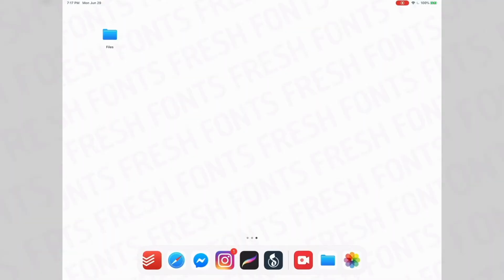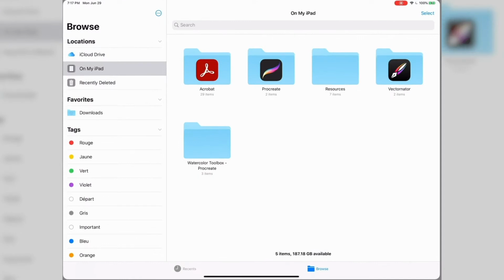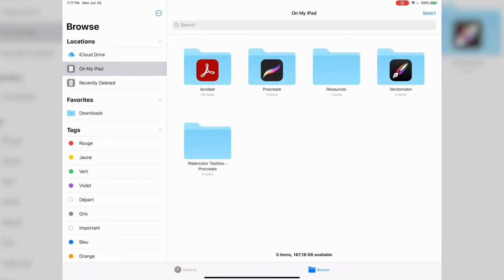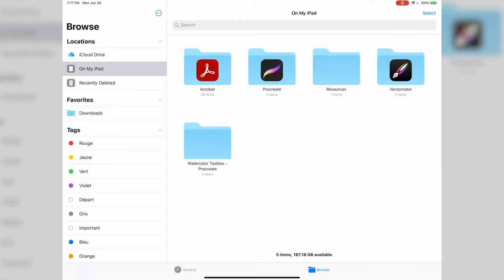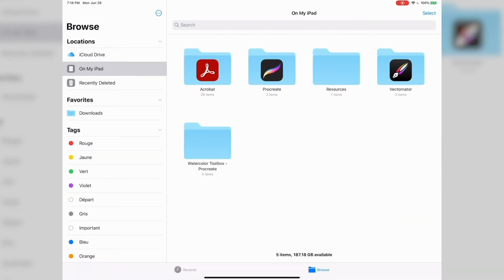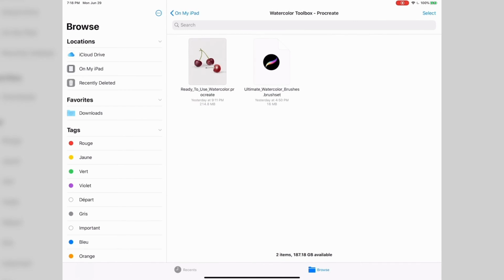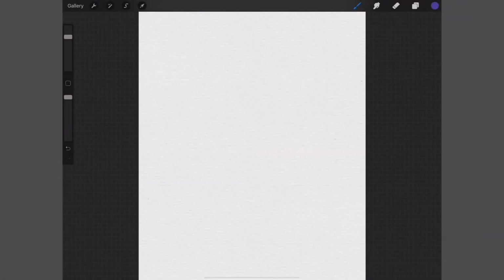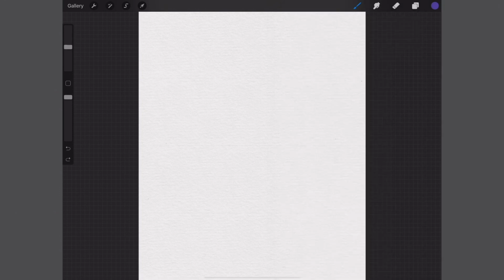How To Add Custom Brushes To Procreate 5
Learn how to add custom brushes to Procreate 5 on the iPad Pro!

In this example, I'm using the watercolor brushes from my watercolor toolbox.